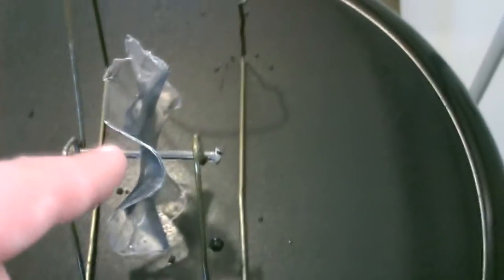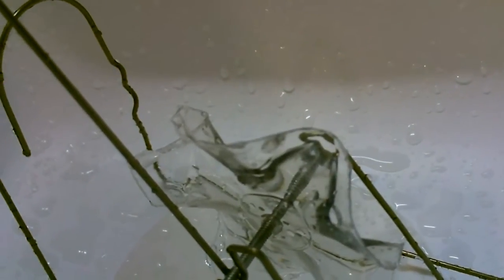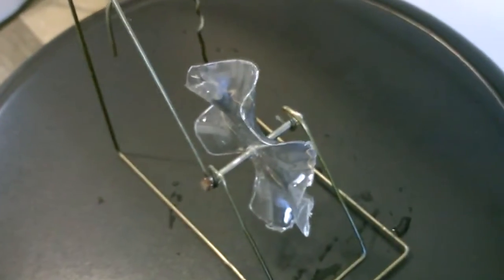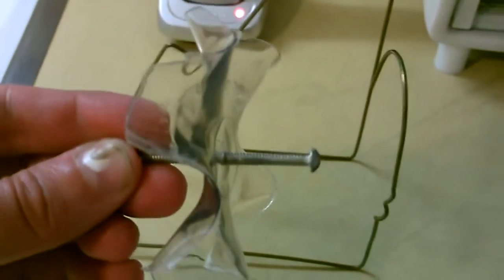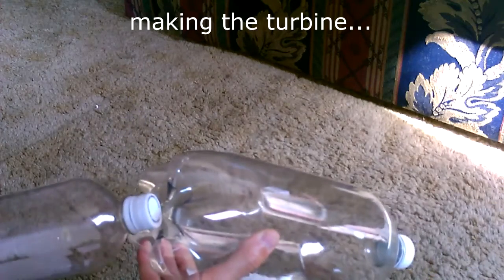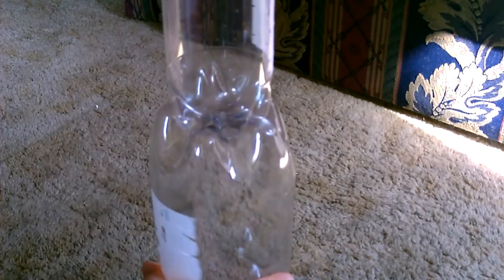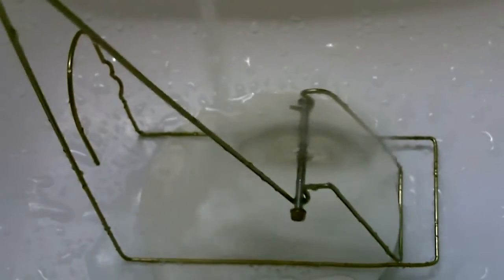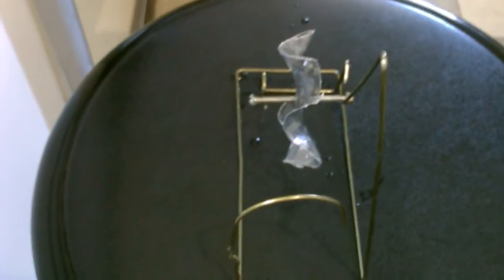How To Make a Waterwheel - Simple "micro-hydro" (using a bottle, metal hanger & bolt) DIY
How to make a Waterwheel. Items: plastic bottle, metal hanger and a small bolt. fast smooth running waterwheel - made with common household items. details: use a 2 or 3 liter plastic soda bottle, one standard metal hanger and one 2 inch bolt. future video will show this hooked up to a small DC motor producing electricity and running a LED bulb.